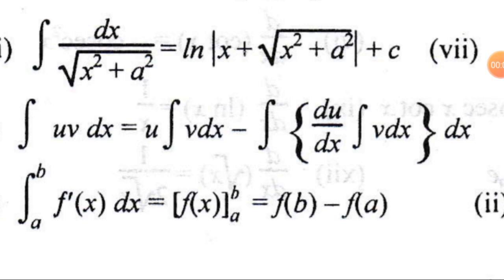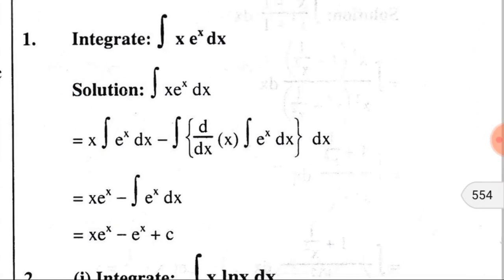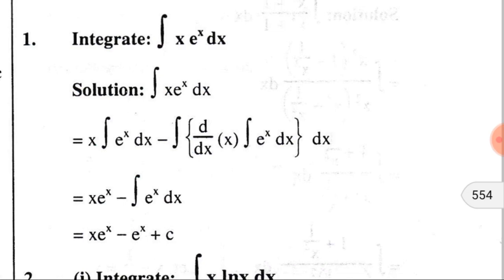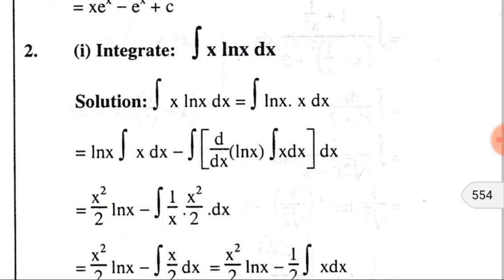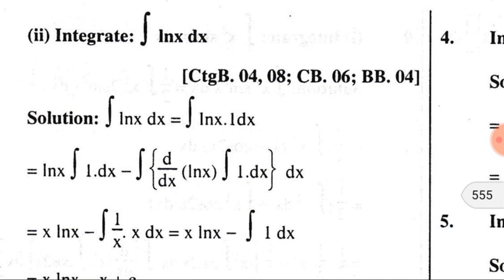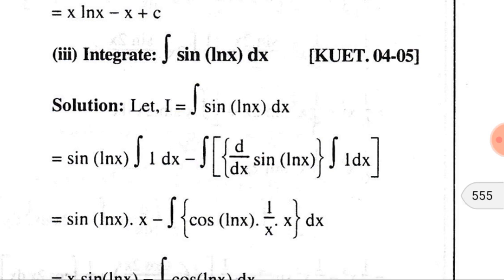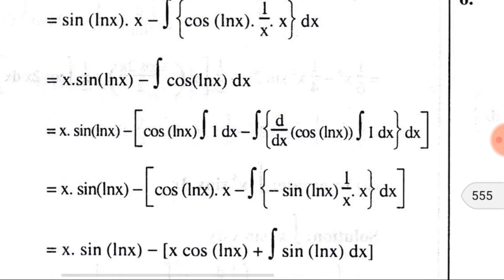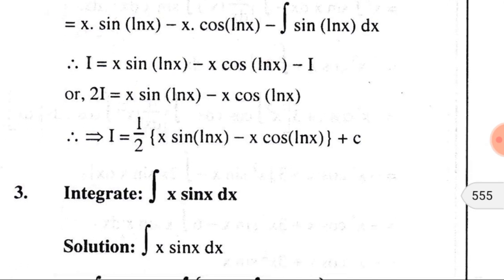Integration by Parts Part 1